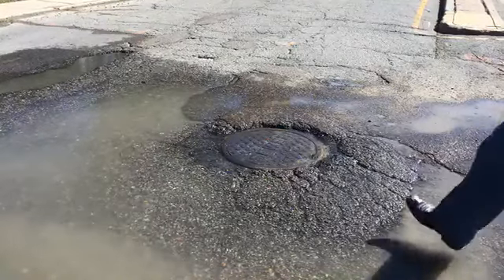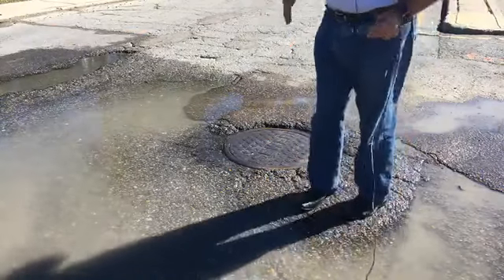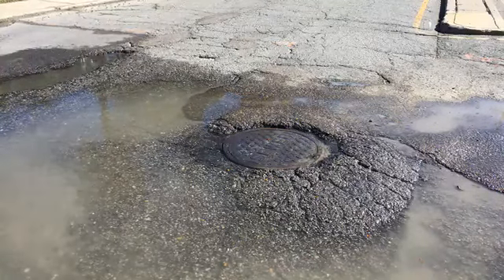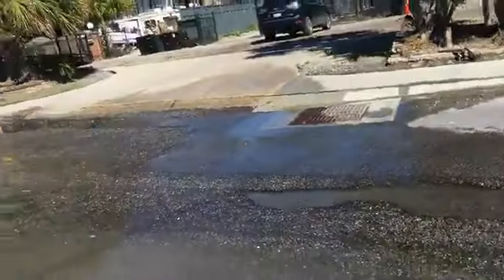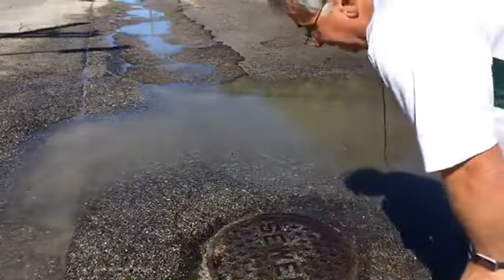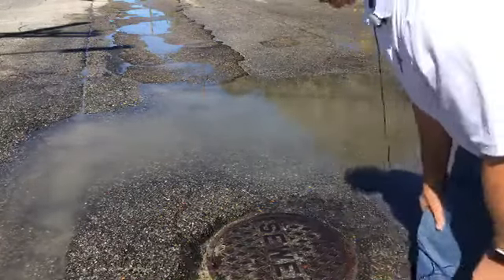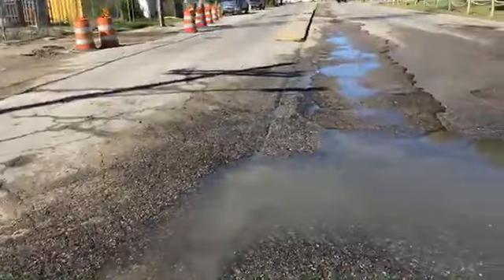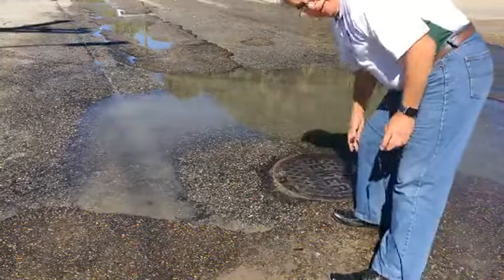Roadway Drive into New Orleans Marina, Pressured water from Sewage Manhole Cover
Since early 2016 pressured water has been coming from a manhole cover on Roadway Drive in New Orleans in the Marina Area.  Is it Sewage or Pressurized Clean Water or Brackish Lake Water or a mixture?  ...

During high tides the drain is filled with Lake Pontchartrain water creating a 400' puddle that at points is over 2' deep.

This "Puddle" leads to closures of two yacht clubs and numerous other businesses.

Many residents note corrosion on their vehicles.